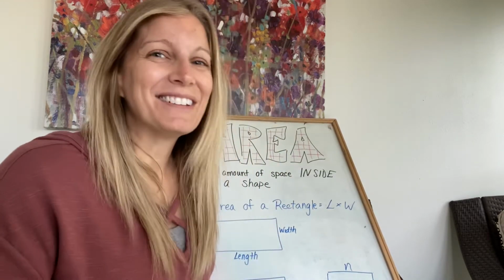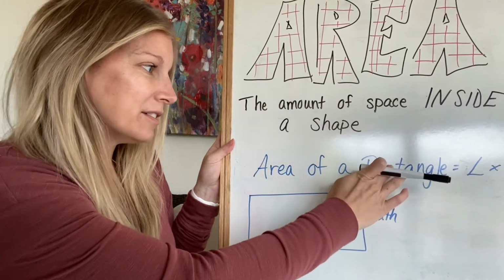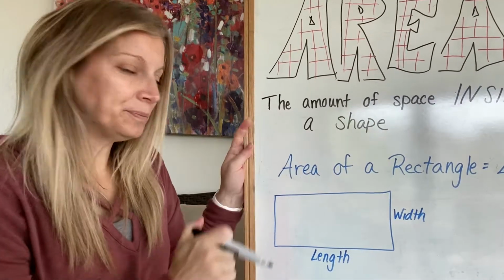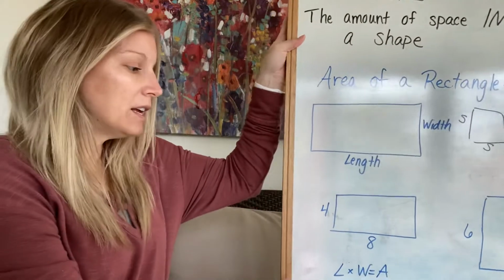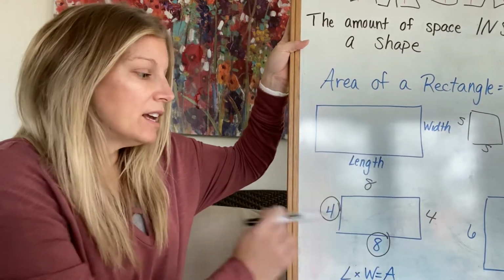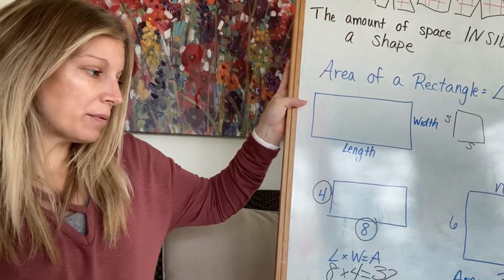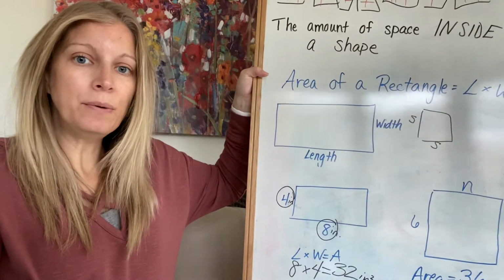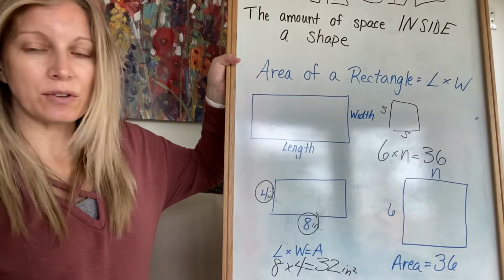Area with Mrs.Wittman